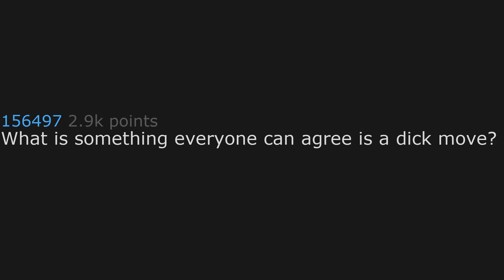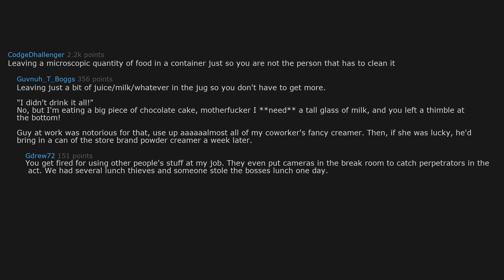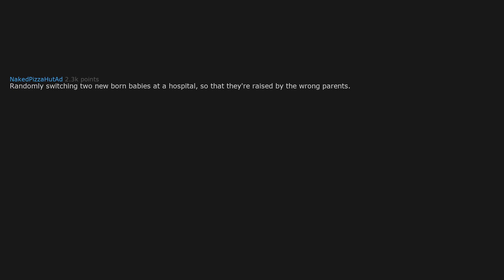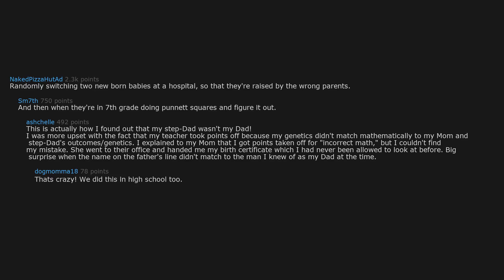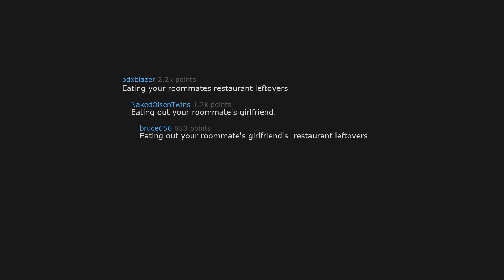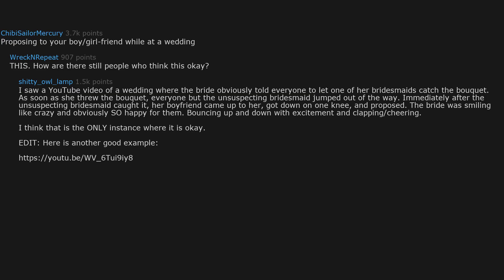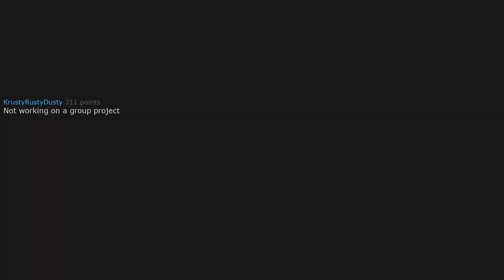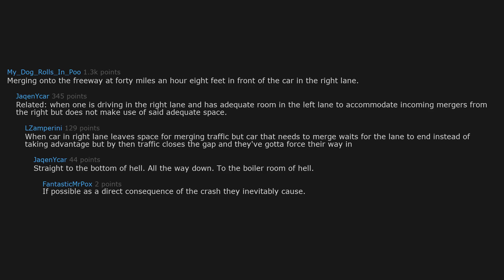What is something everyone agree is a dick move? r/AskReddit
~RedditisLive